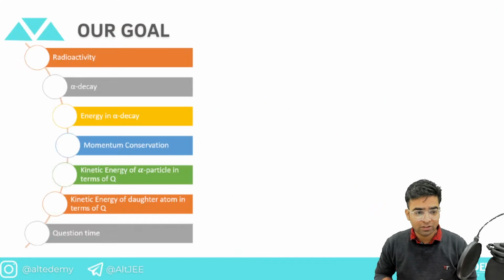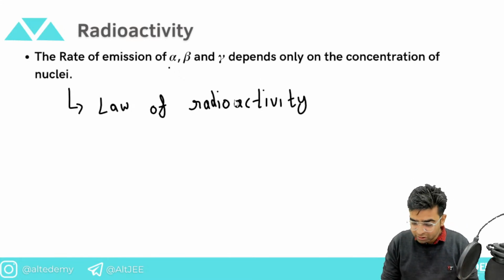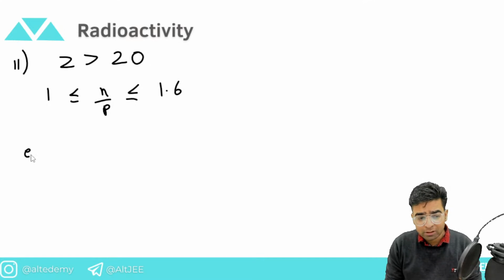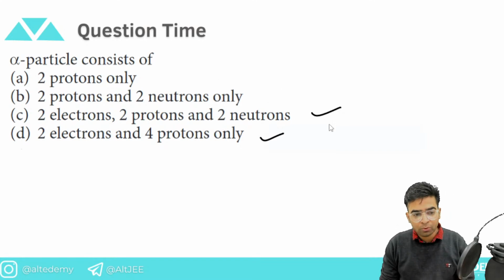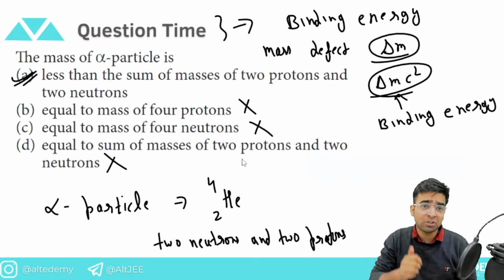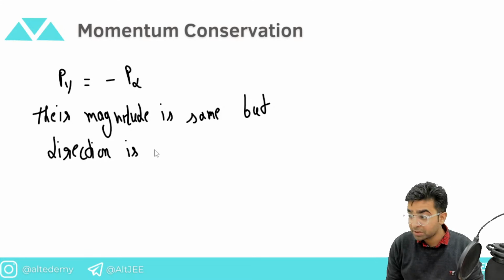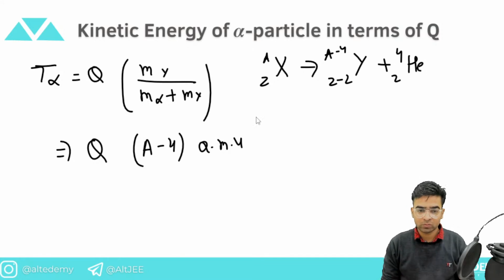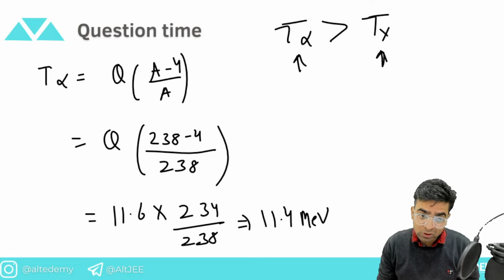JEE: Radioactivity | Altedemy JEE | Physics | Raghav Sharma